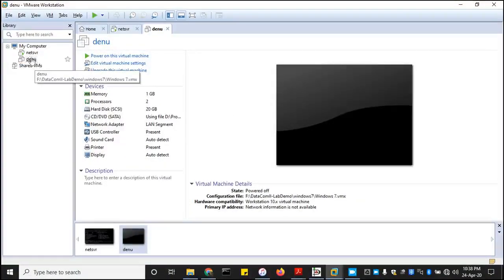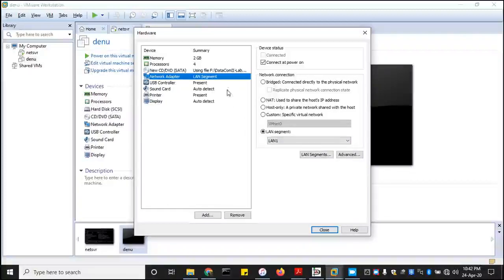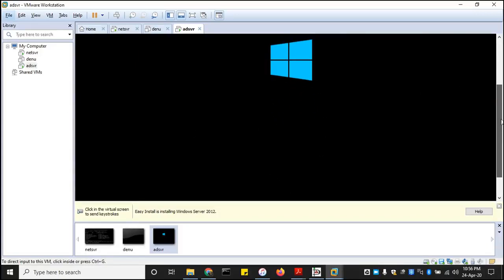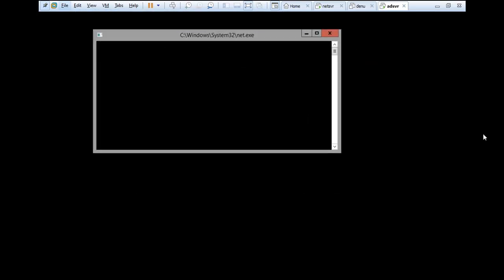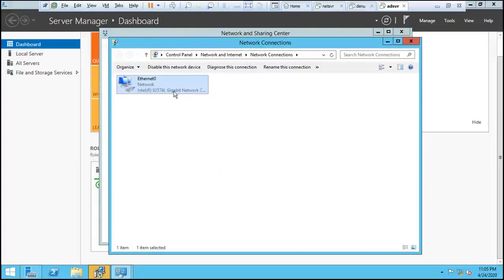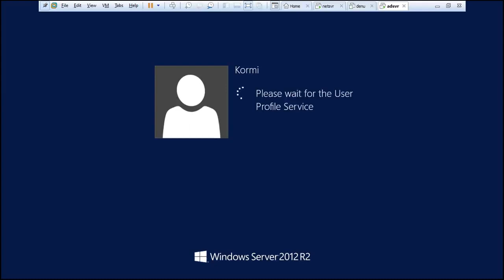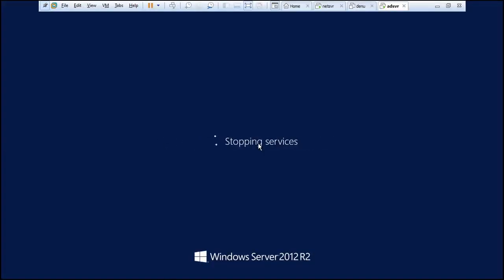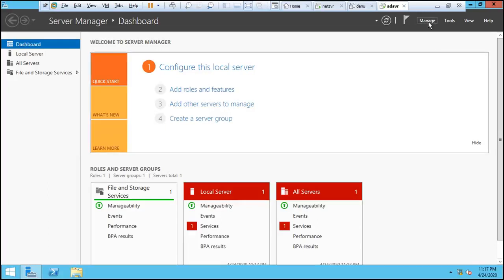Network Systems Design using VMware - Part 2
Implementing a simple Network Systems Design using VMware for beginners